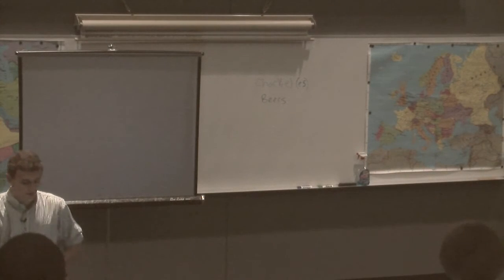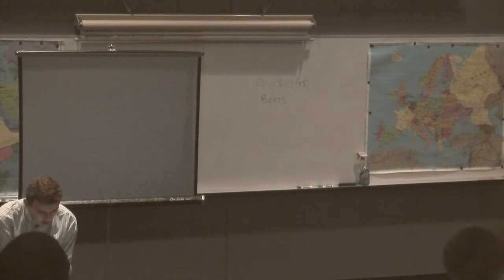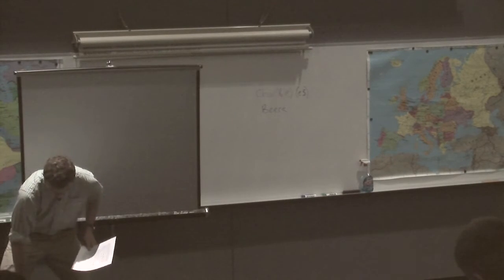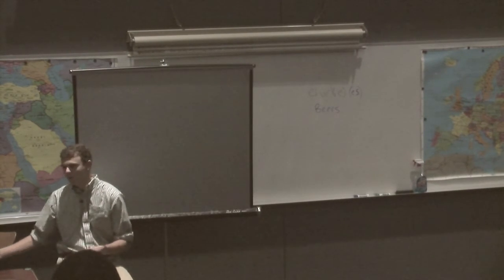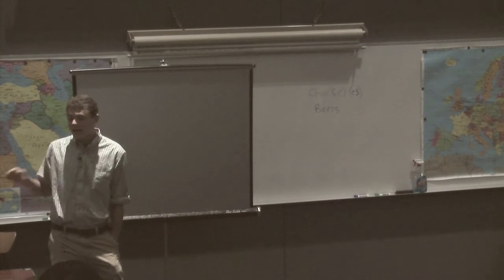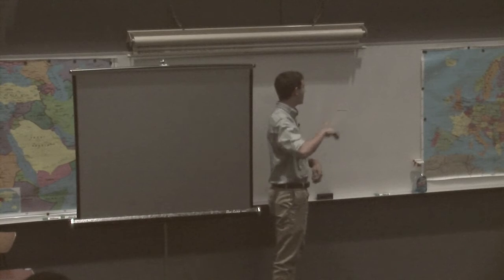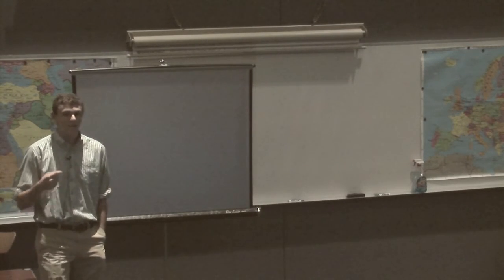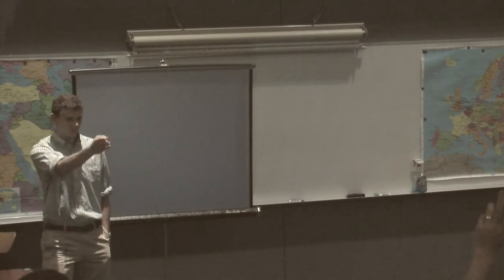Writing Without Knowing How (Charlie Beers)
This is Charlie Beers' formal presentation of his 2012 Senior Year Project at Newton North High School in Newton, Massachusetts.